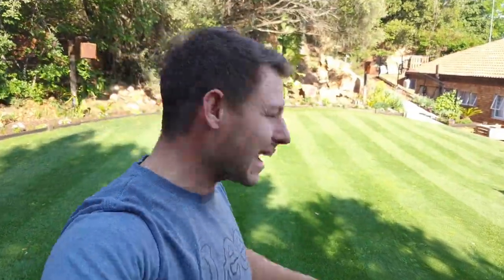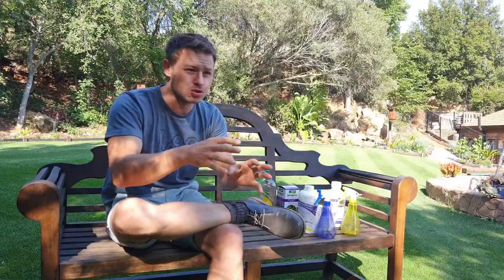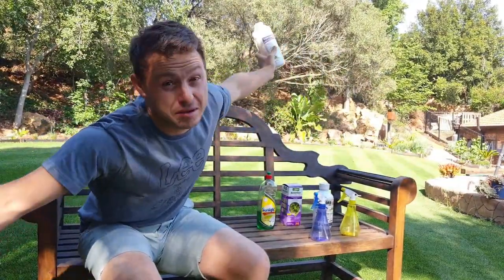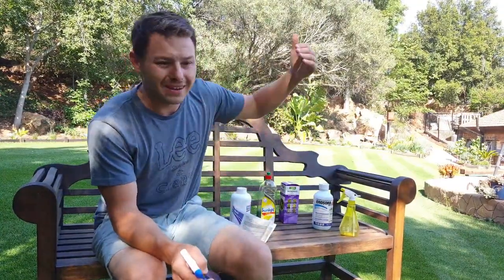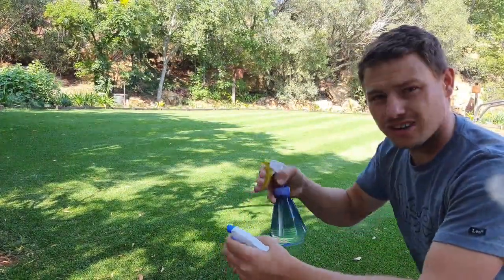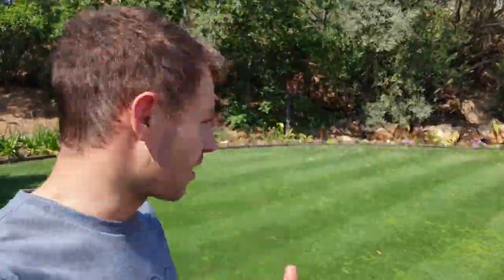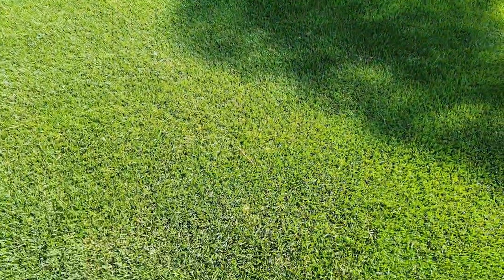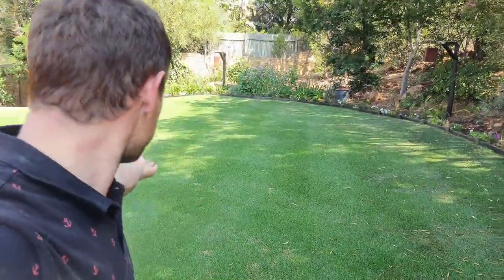How to Spray Herbicide Easily on Lawns // WEED CONTROL For beginners // Before and After Results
In this video I explain how to use general broadleaf herbicide chemical on your lawn

We go through a couple of things like what to apply to control weeds in your lawn easily and effectively . Also look at a couple of household items to apply the product, not necessarily having to use professional or expensive products